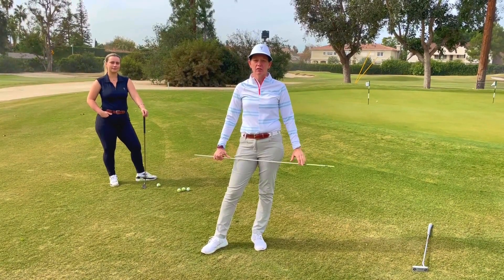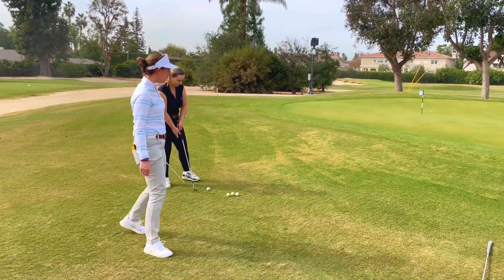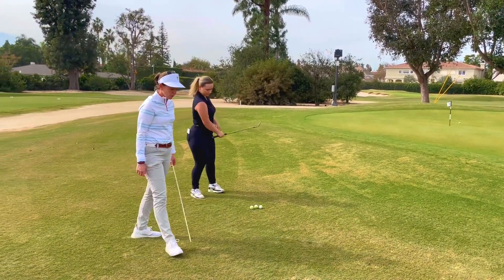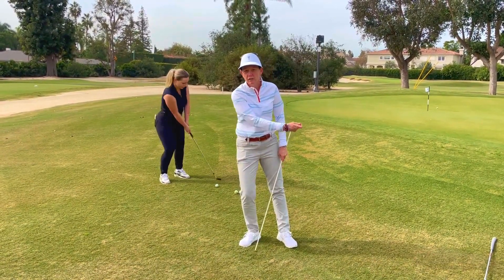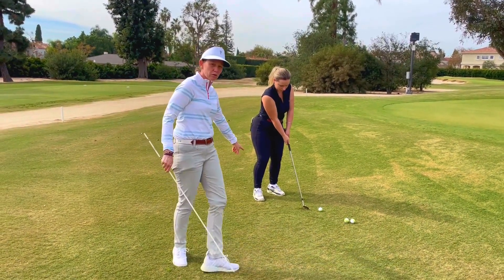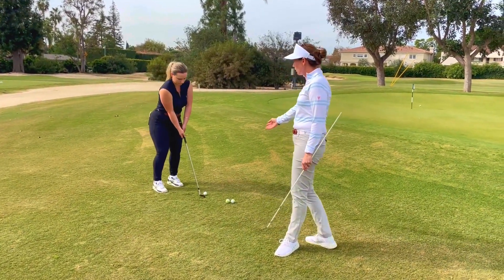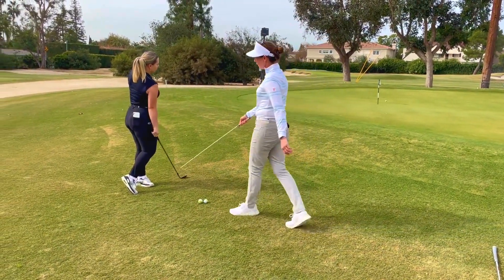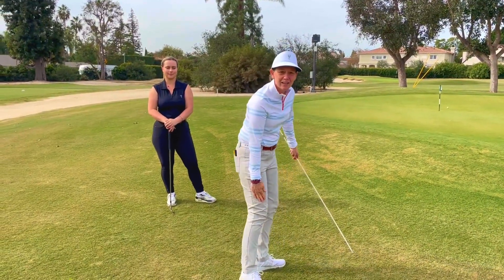Knee Motion In Chipping